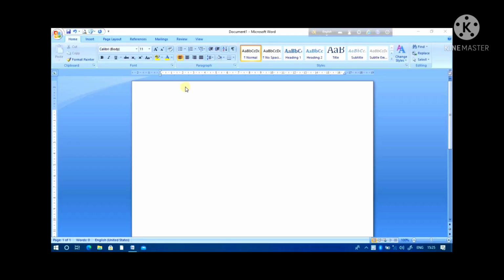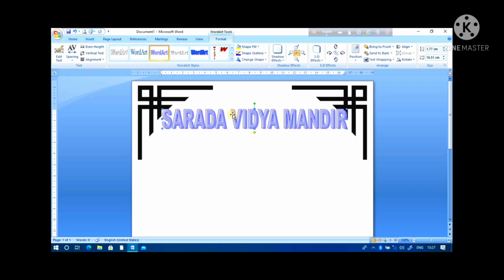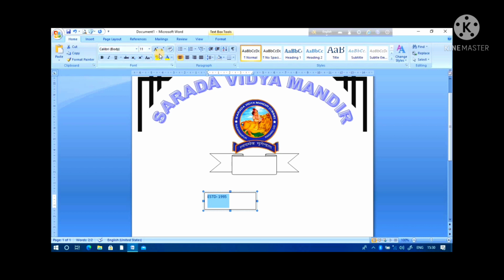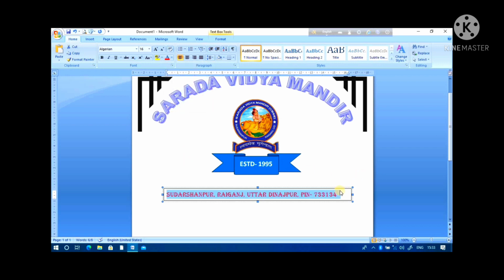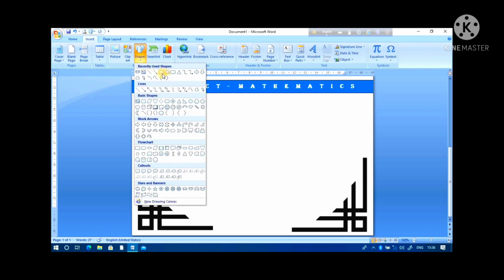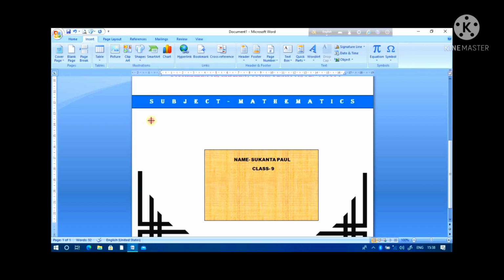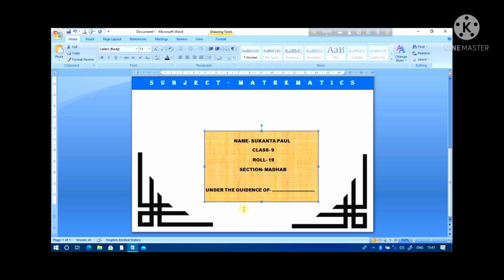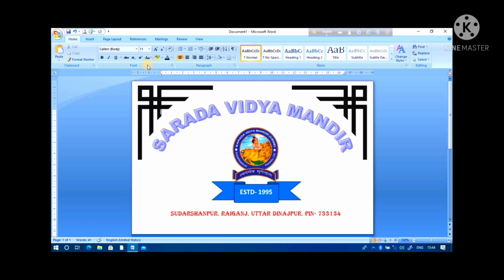How to make front page of project using a MS word 2007|| Very easy and simple steps..